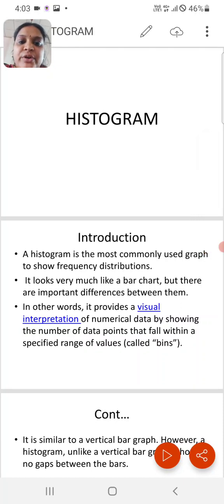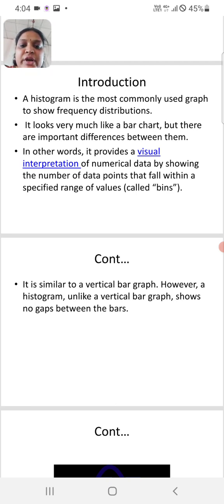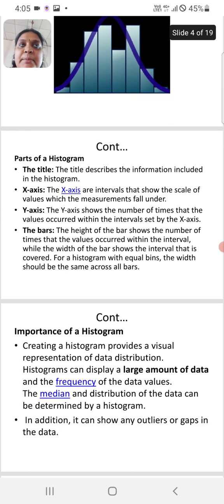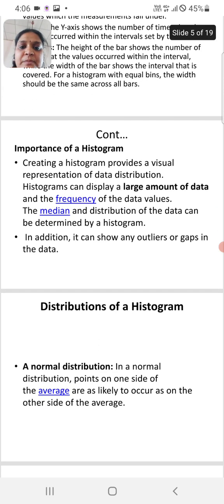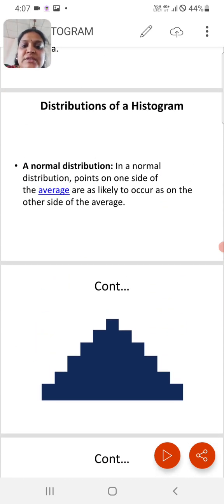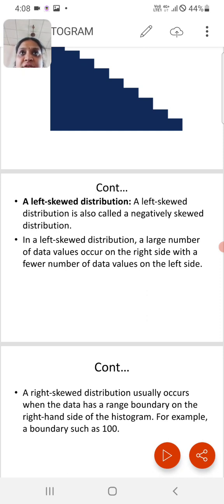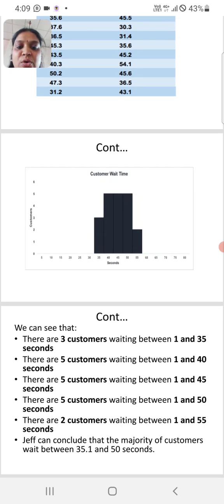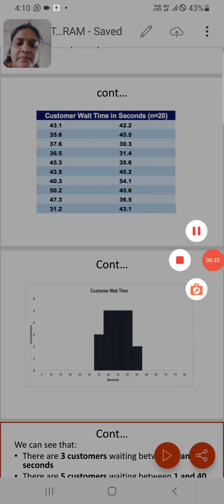Histogram from data analytics